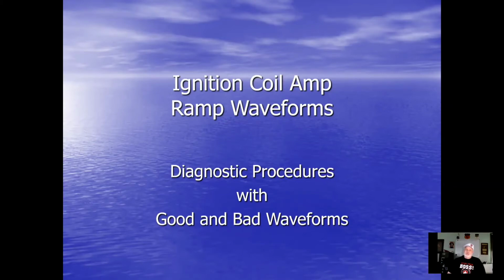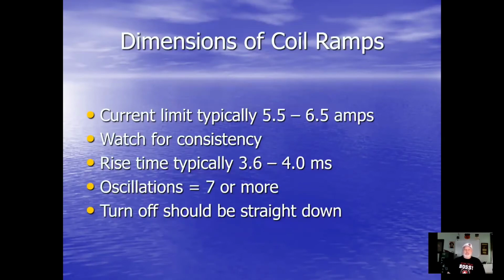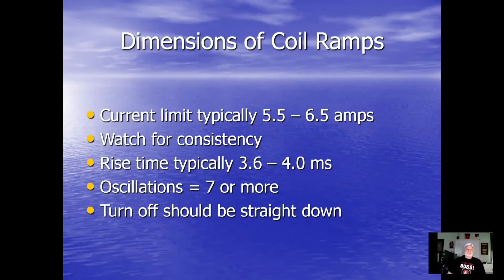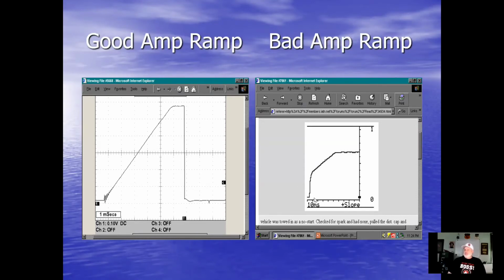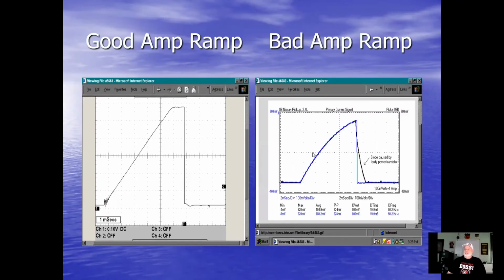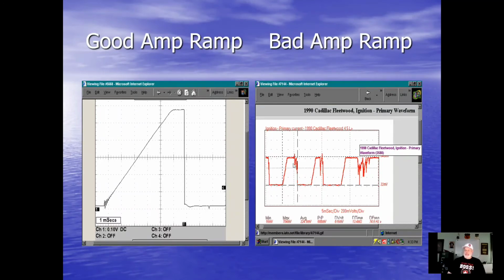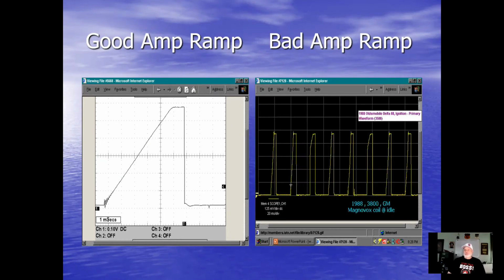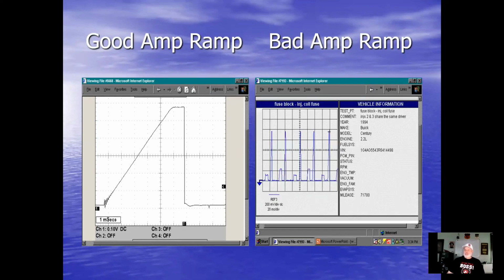Ignition Coil Ramping Explained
ignition coils provide the power behind the spark of combustion and may appear simple, but there's more going on than you realize! Follow along in this explanation of how they really work!